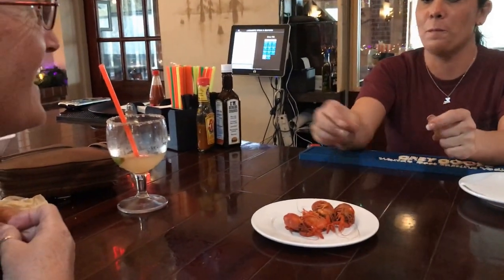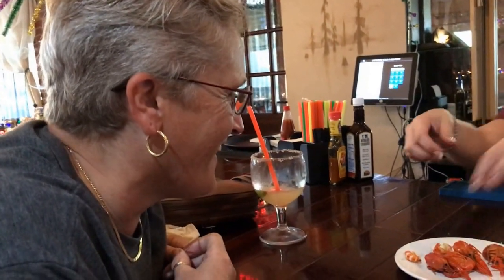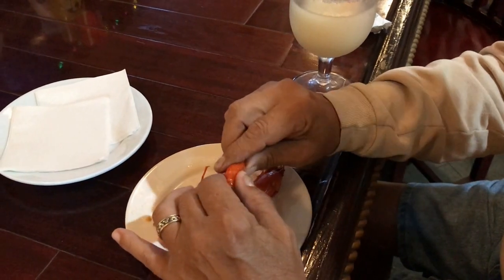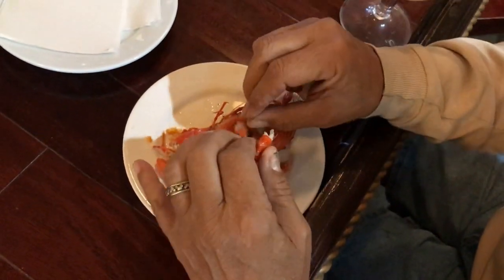New Orleans Bound great food and first taste of Crawfish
On our way to new Orleans great food and Crawfish tasting also some very pretty surprises of mardi gra
A Couple just Traveling in our 45ft toy hauler Seismic fifth wheel camper Named Beauty and our truck camper named Chip, and of course cannot forget the truck named Beast a 3500 dodge longhorn duelly.we travel half a year. Our goal is to travel to exciting places and create new adventures while we connect with the world around us.
We will post one video a week

Equipment used
Galaxy Note
Apple iPhone
Go Pro Sessions and 7
Mac Pro
Sony Camera

Stickers and Magnets Available for 5 dollars covers shipping and help with content Etc